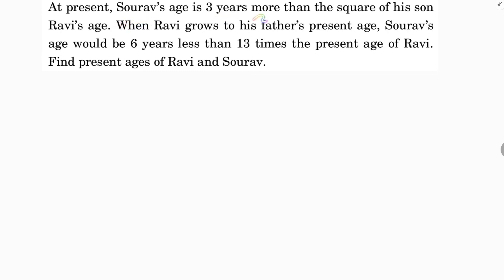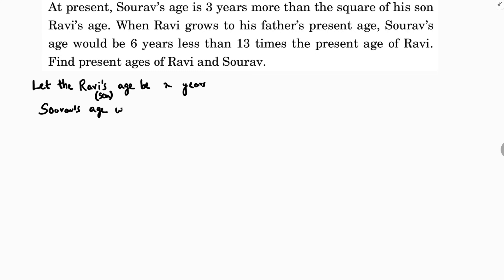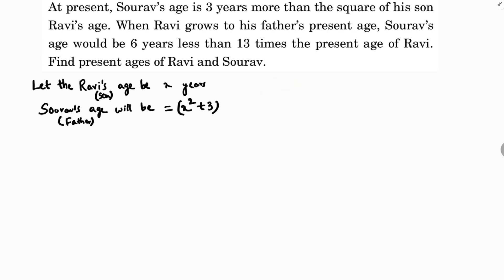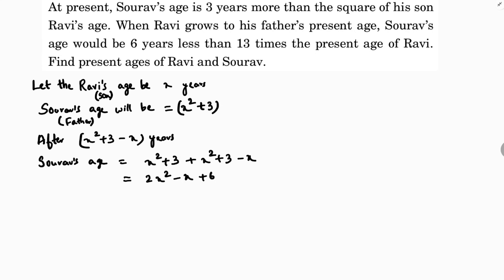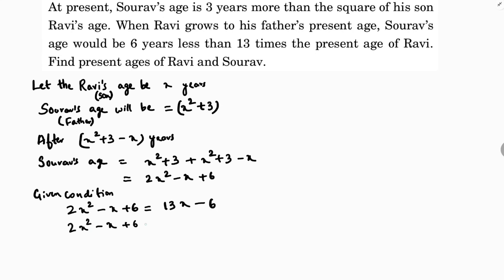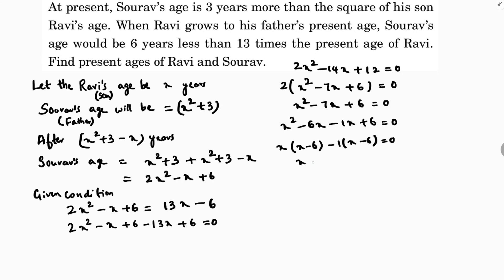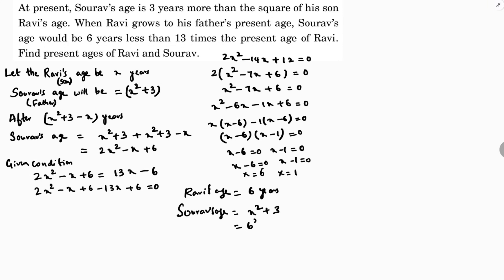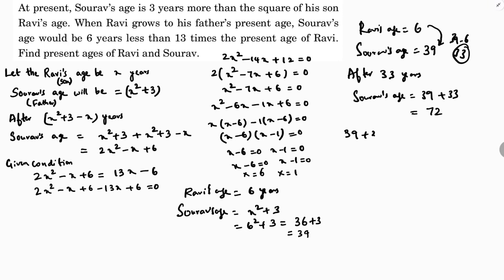At present, Sourav’s age is 3 years more than the square of his son Ravi’s age. CBSE 2025C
At present, Sourav’s age is 3 years more than the square of his son Ravi’s age. When Ravi grows to his father’s present age, Sourav’s age would be 6 years less than 13 times the present age of Ravi. Find present ages of Ravi and Sourav.